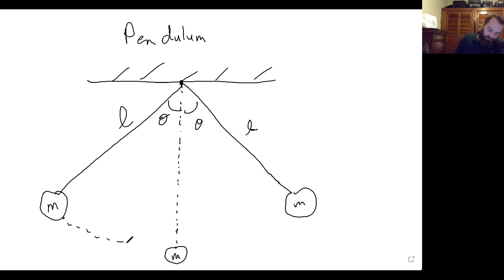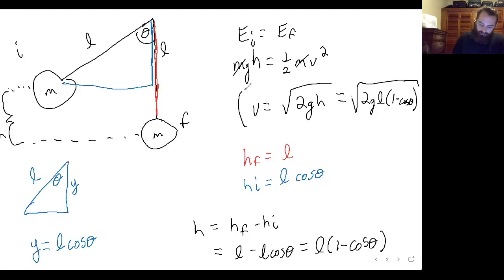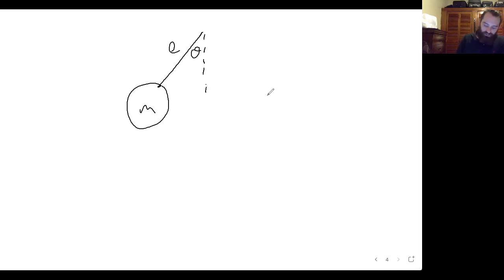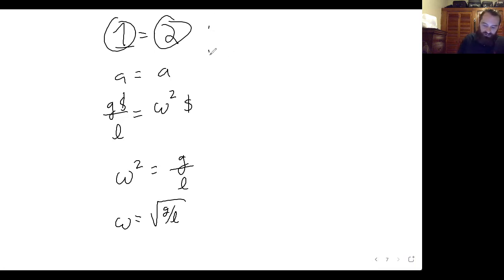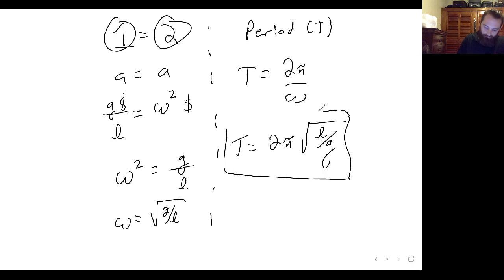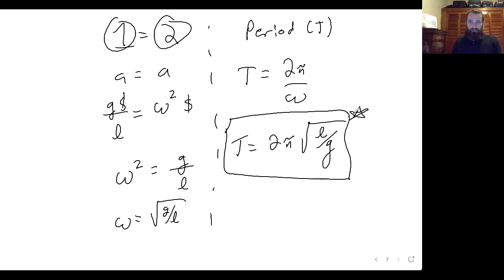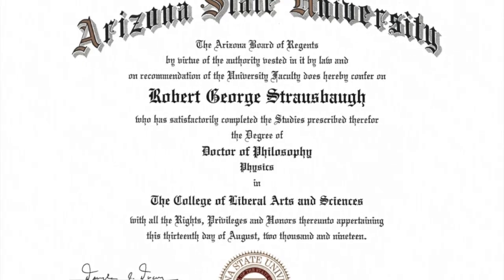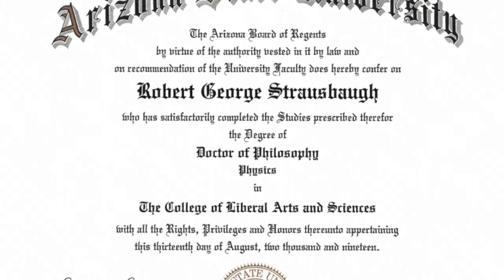Pendulums and Simple Harmonic Motion (Physics)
In this video I show how pendulums act as simple harmonic oscillators using Newtonian mechanics.